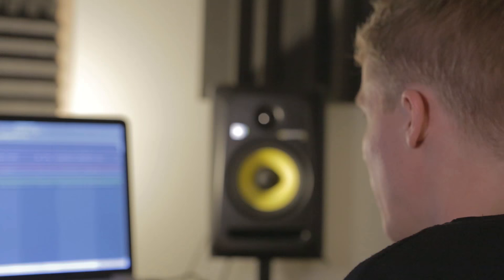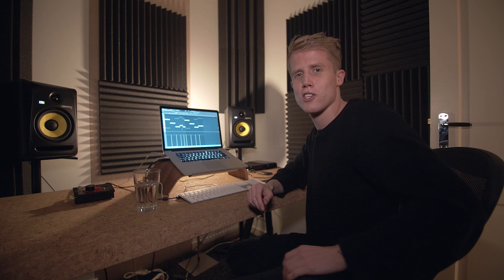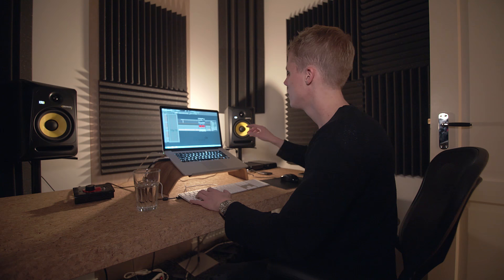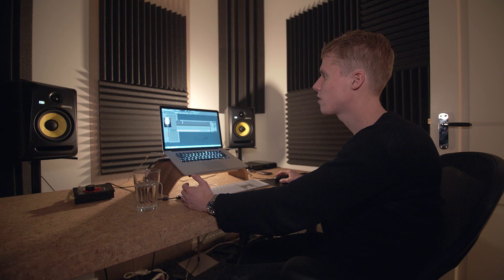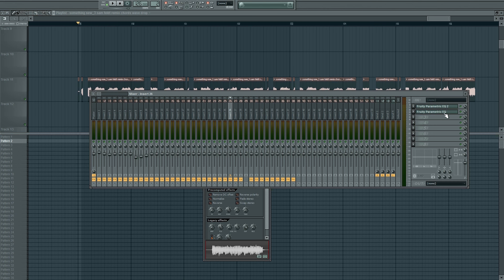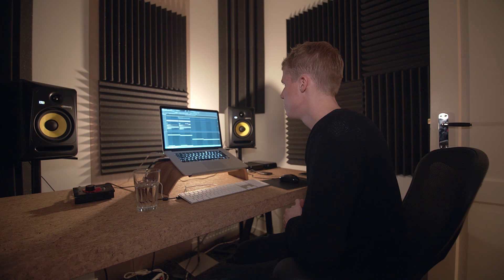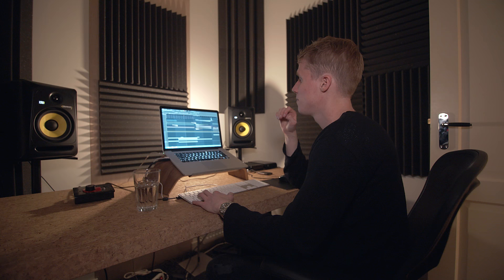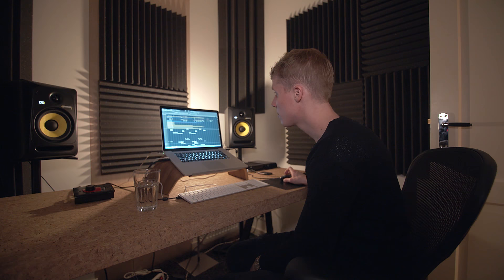Studio Time | Episode 1: How I Made The Runaways Remix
Studio Time! In this video I'm showing you how I made my remix of 'Runaways' by Sam Feldt & Deepend.

Video by: Bjorn van den Heuvel | vandenheuvelmedia.nl